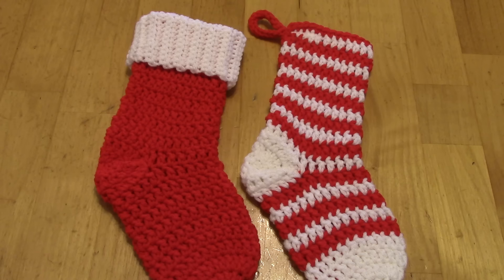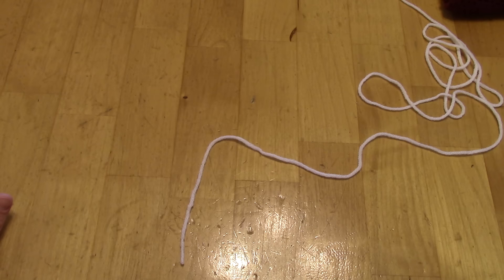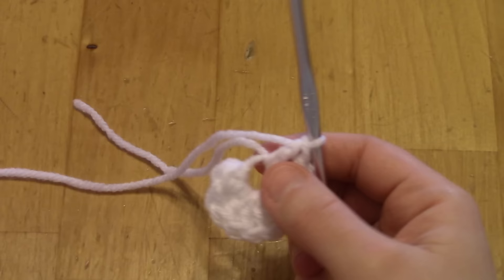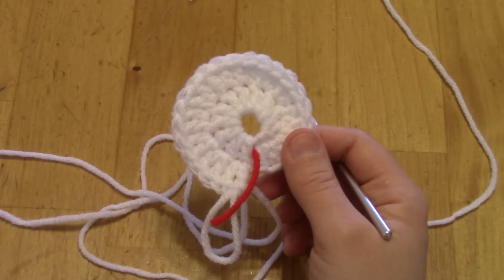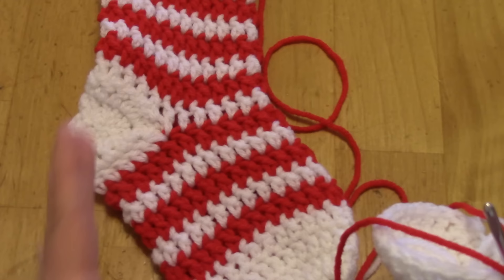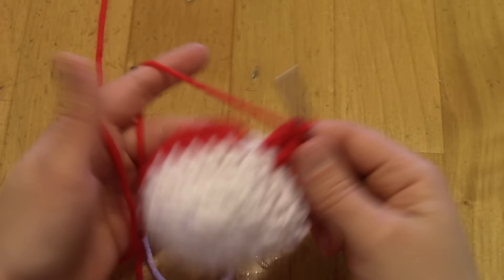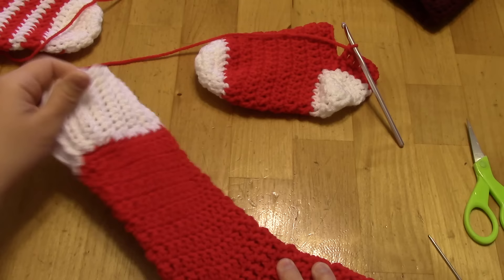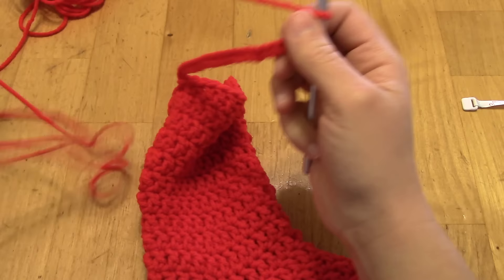Crochet Christmas Stocking Tutorial (Spiral/no seam)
Fun and Easy crochet Christmas stocking pattern and tutorial.

Time stamps
Toe 4:07
Foot 16:50
Heel 28:07
Leg 44:22
Cuff 57:01